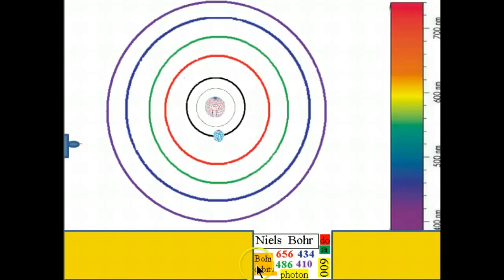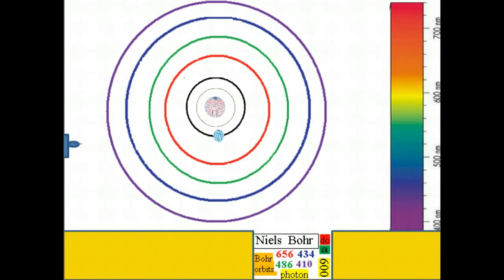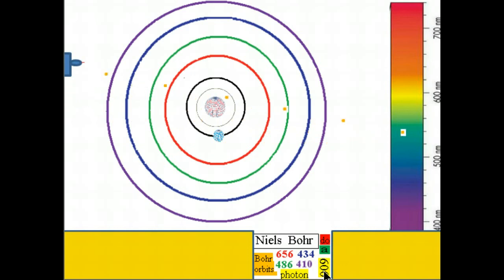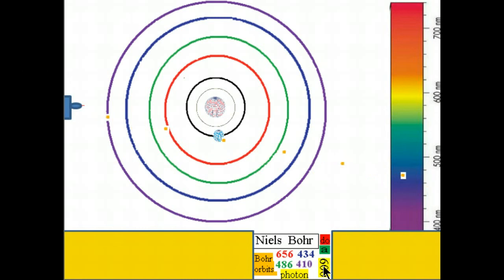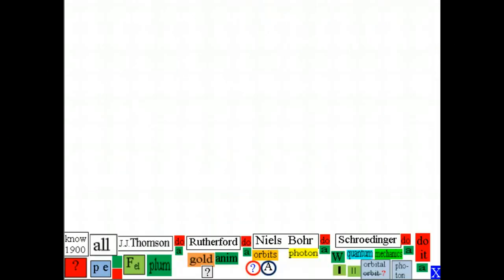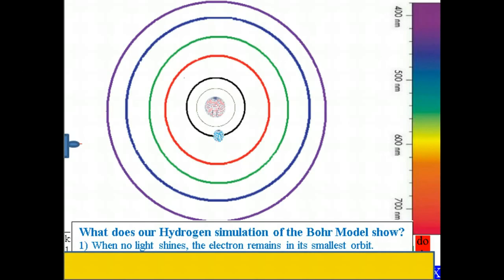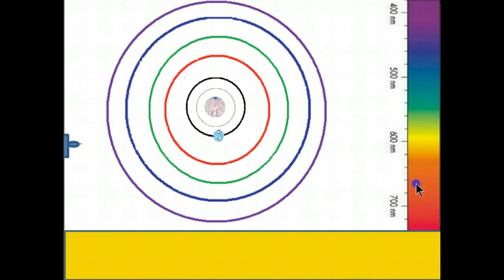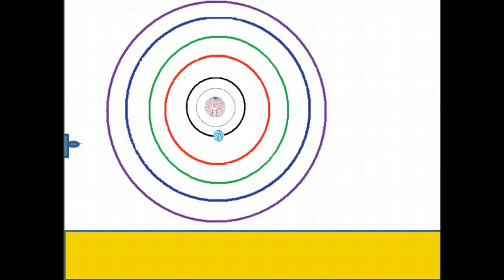Atom 2-2: Bohr Model A. Simulation